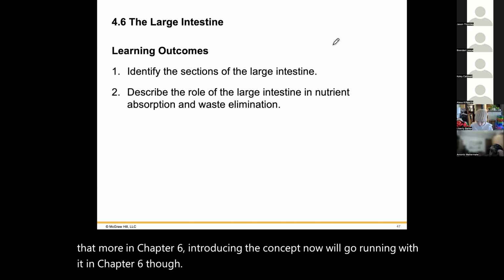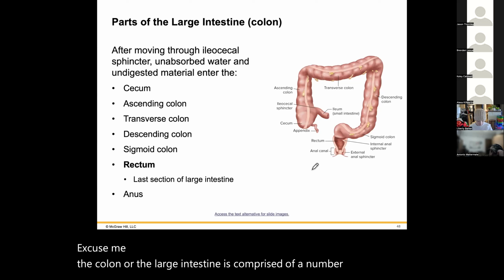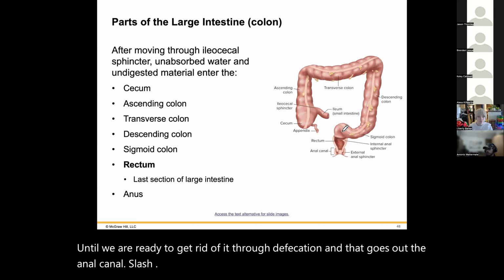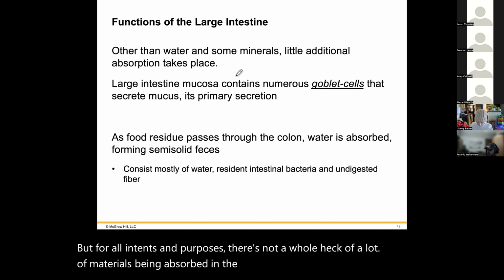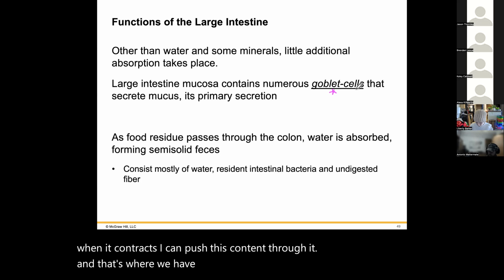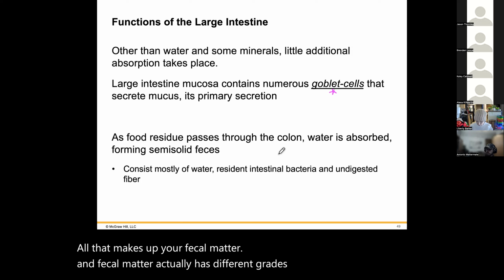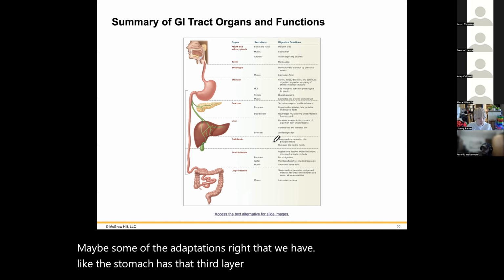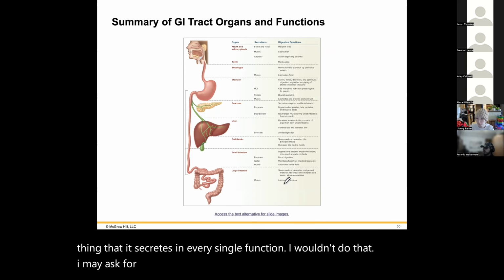Ch 4- Digestive System, part 7 of 9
topic: large intestine
BIOL 132
spring 2022